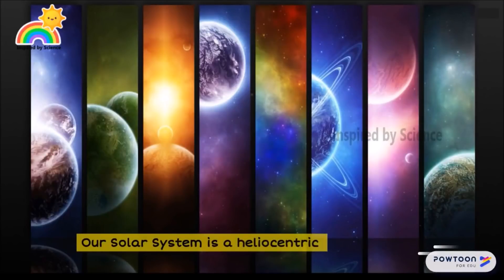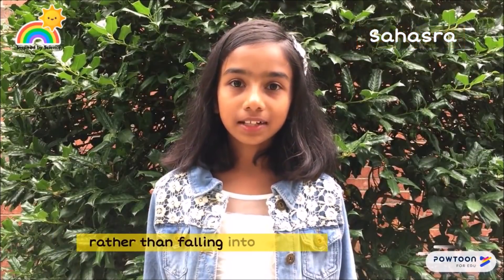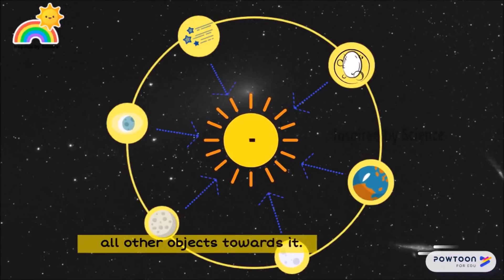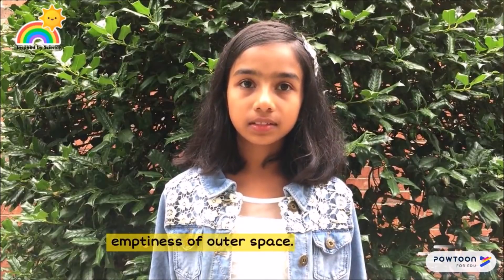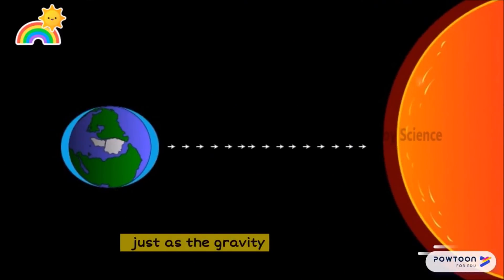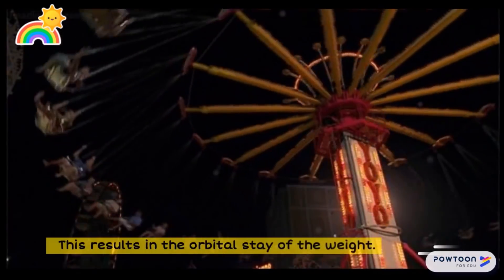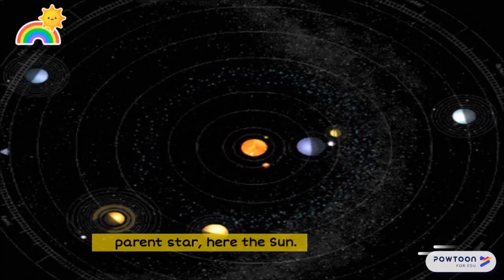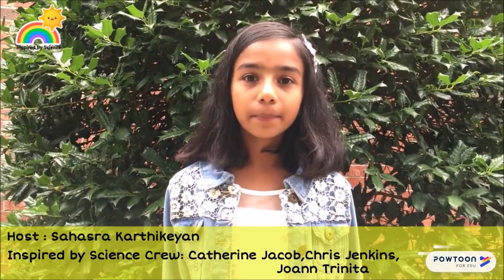Planets and Their Orbits|Will Planets ever crash into the Sun?|Inspired by Science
This is an animated video that explains the forces that keep planets in their orbit, thereby not crashing into the Sun.

Learning Science should never cause boredom.

'INSPIRED BY SCIENCE' Youtube channel is focused to promote learning Science among kids and students.

Here, We strive to facilitate easy understanding of concepts/theories through visually appealing pictures and illustrations.

Every video in this channel is unique in its style and presentation.